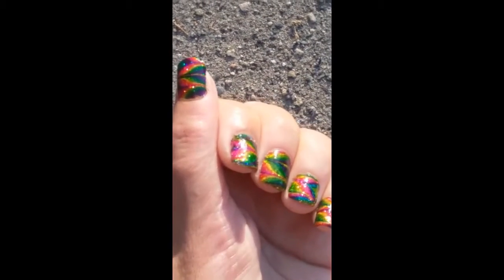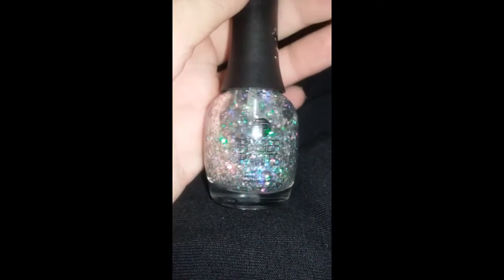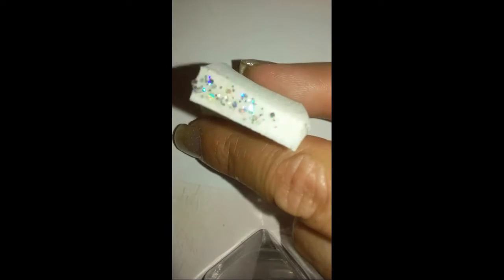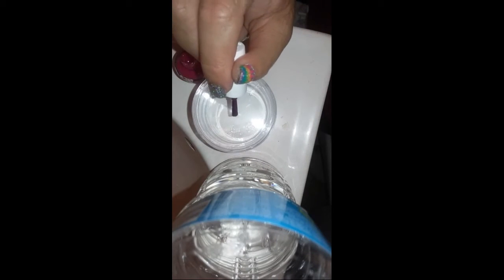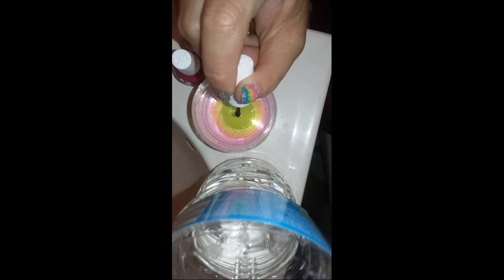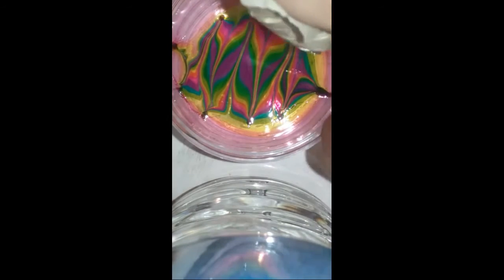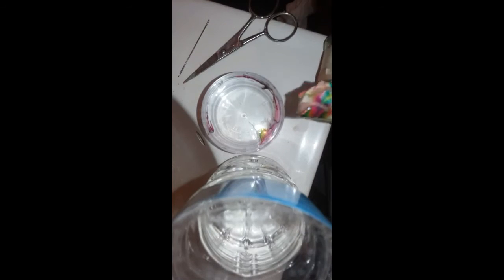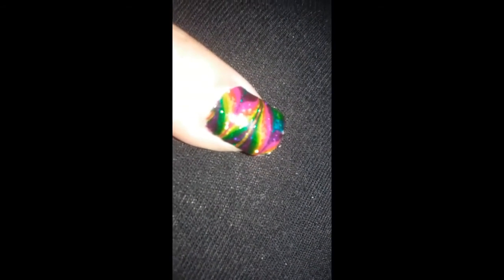Watermarble Time!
Products used:

O.P.I Color Paints

Finger Paints- Colorful Collage

Q-Tips

Cup w/ Room Temp Water

Paper Towel